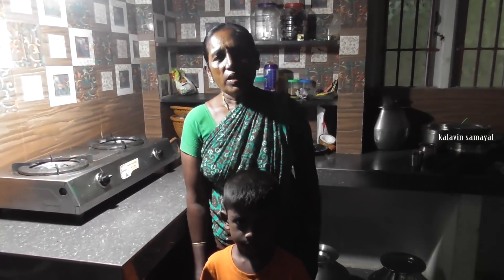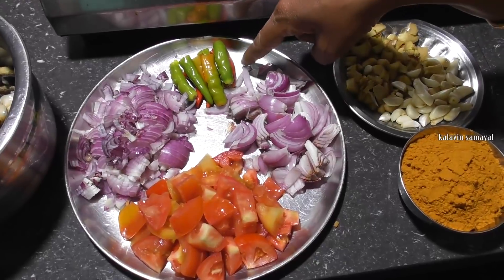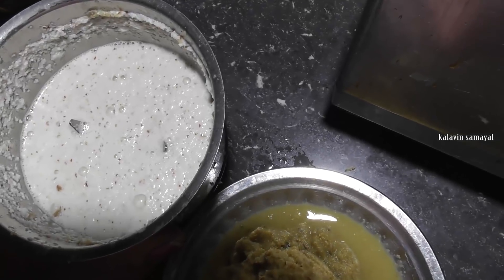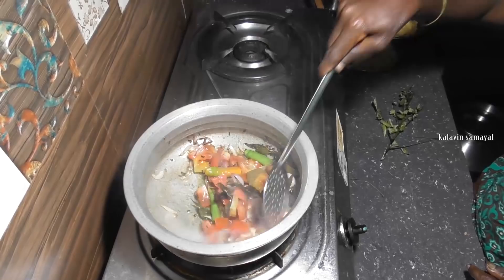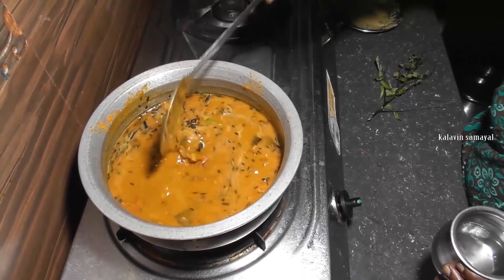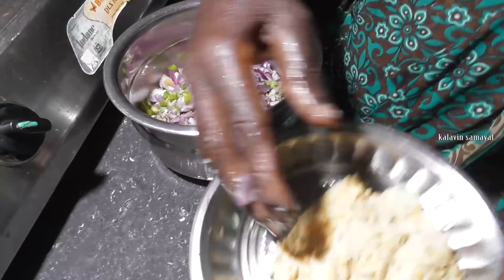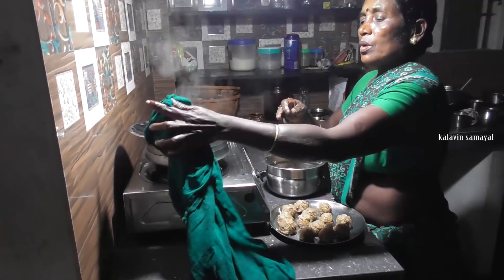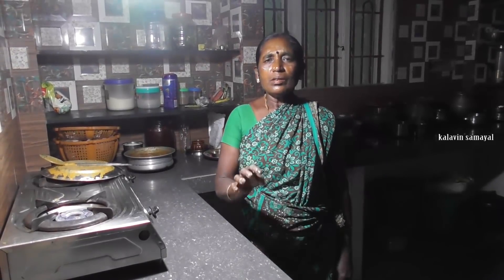என்னுடைய ஒளிப்பதிவில் என் அம்மா செய்த நத்தை கோலா உருண்டை குழம்பு